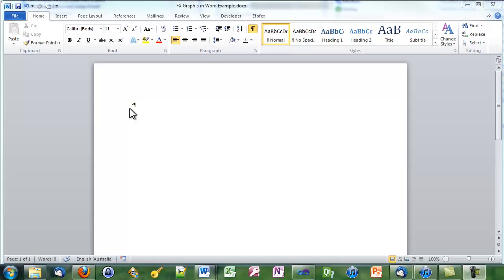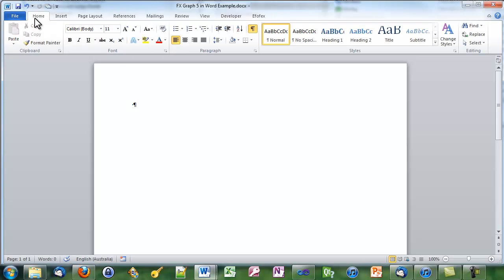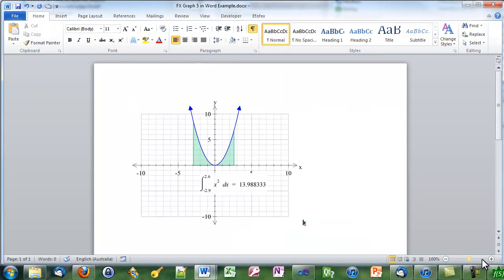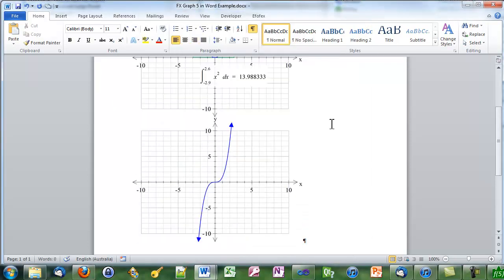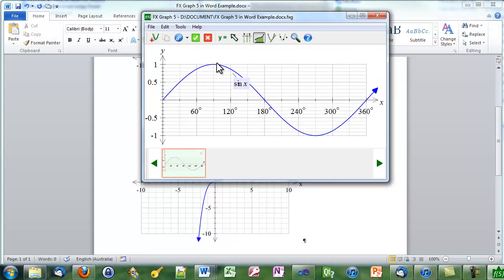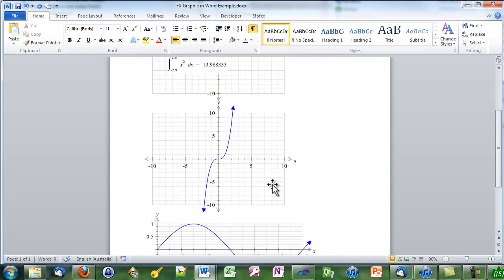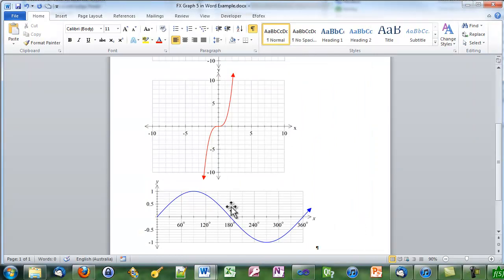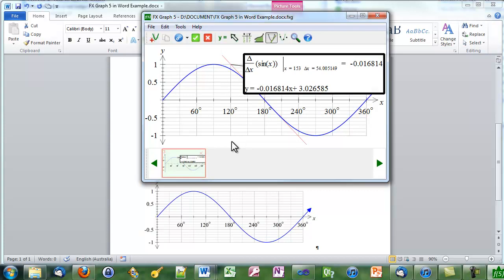Using FX Graph 5 in Word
Using FX Graph 5's new connection mechanism in Microsoft Word.  This lesson applies to both Windows and Mac machines.